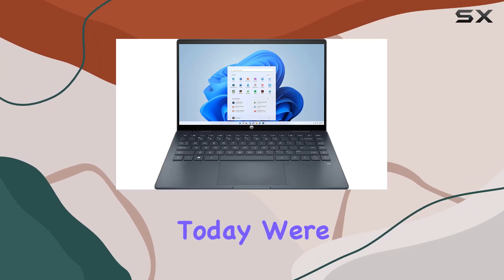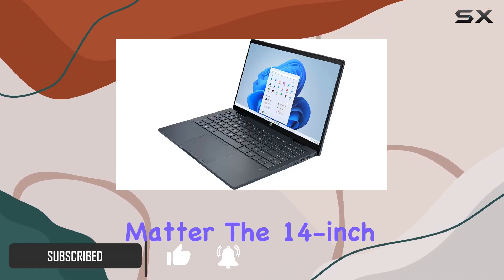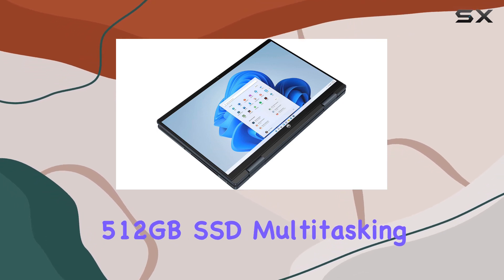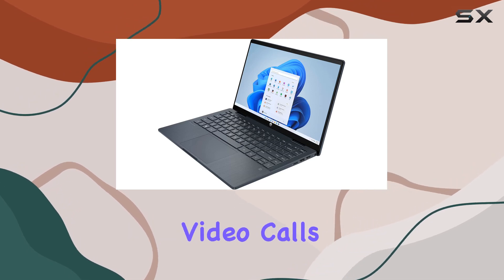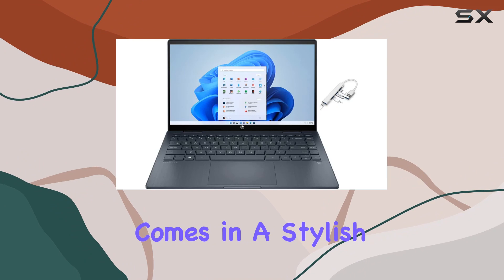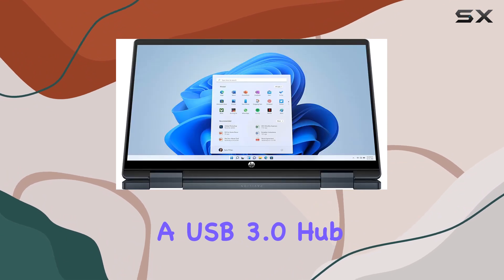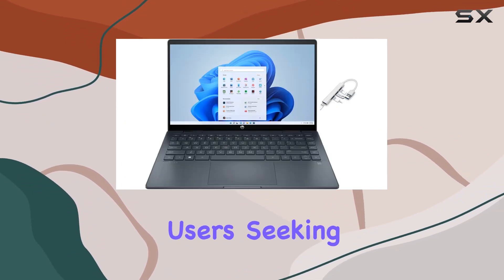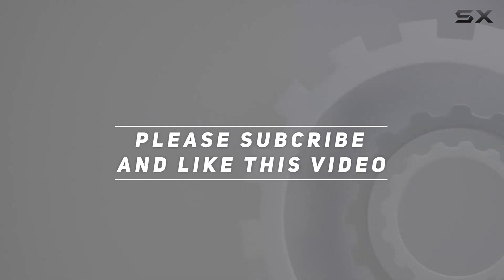reviewHP Pavilion 2-in-1 14" FHD IPS Touch-Screen Laptop | 12th Gen Intel i3 | 8GB RAM | 512GB SSD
HP Pavilion 2-in-1 14" FHD IPS Touch-Screen Laptop | 12th Gen Intel i3 | 8GB RAM | 512GB SSD |

0:00 Intro
0:06 Review

Things that we mentioned in this video:
HP Pavilion 2-in-1 14" : B0B7WFW2HV